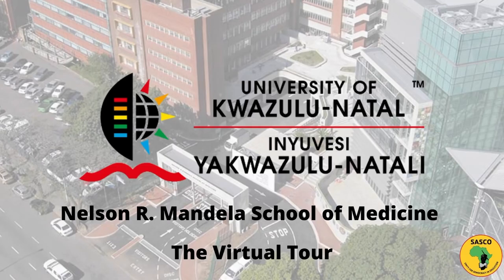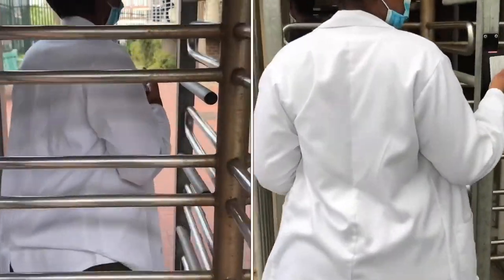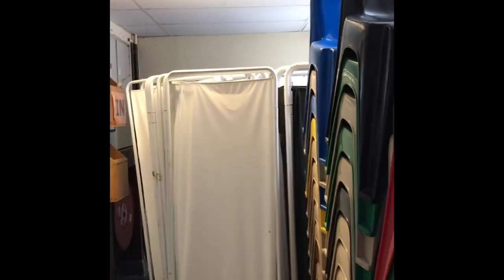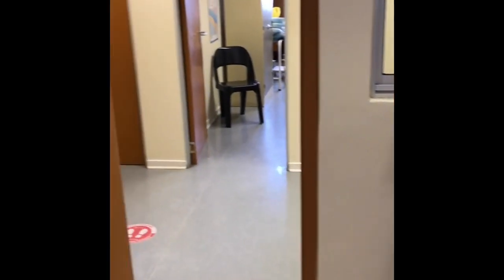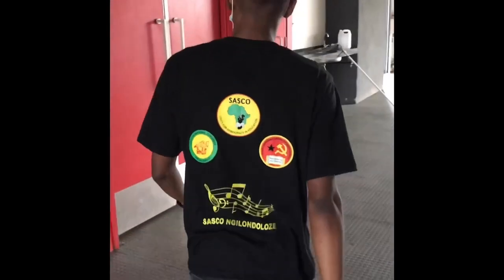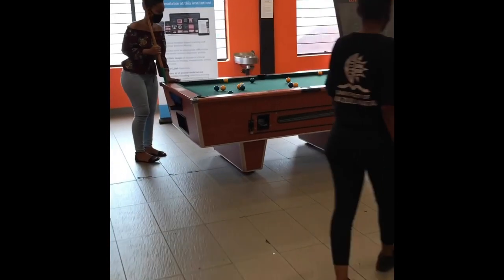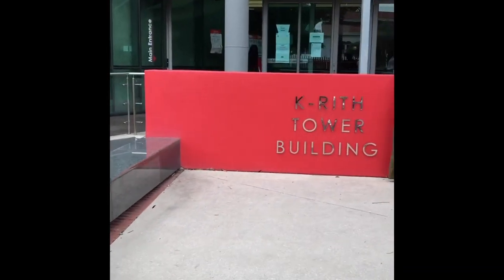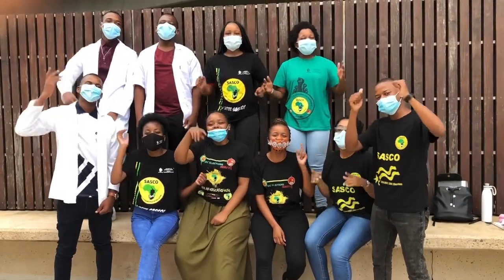Nelson R. Mandela School of Medicine Virtual Tour!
Welcome First Years to your new school!